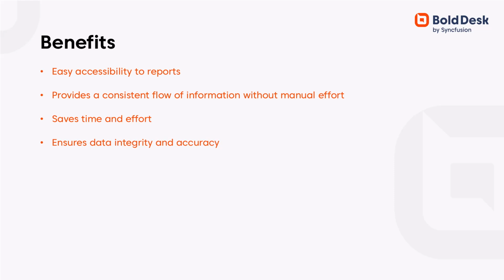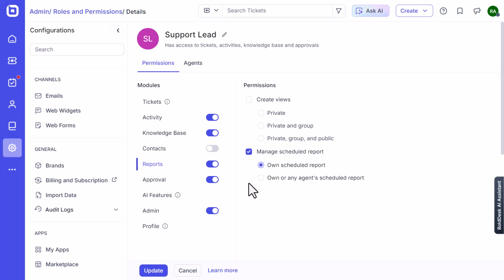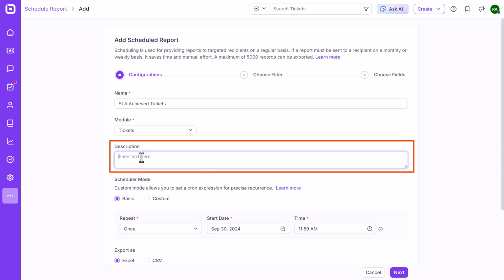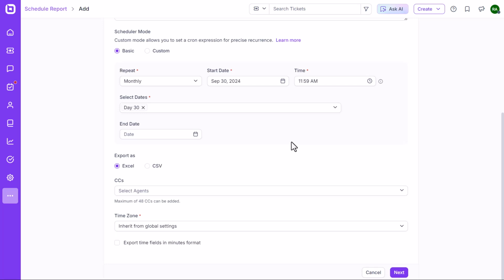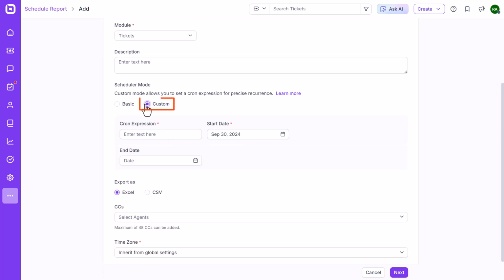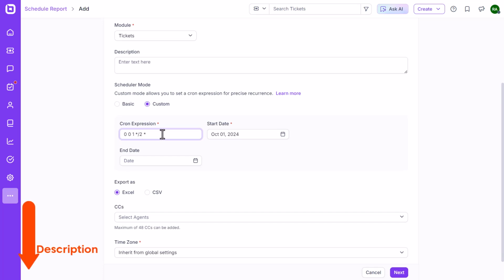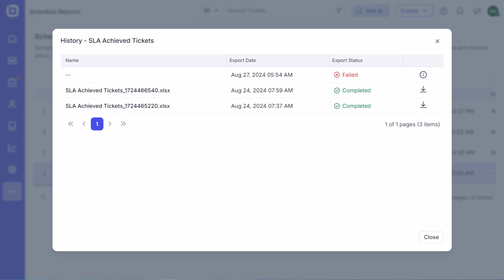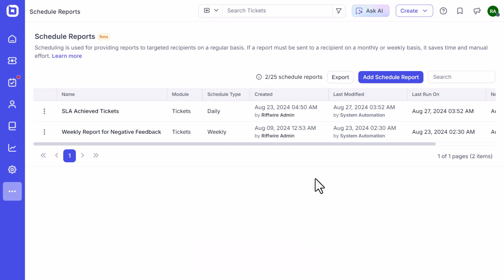How to Schedule Reports in BoldDesk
This video will walk you through the steps to create scheduled reports in BoldDesk. You’ll learn the permissions required to create scheduled reports and how to create them. You’ll also learn how to set basic and custom scheduler modes. Finally, you’ll learn how to view and manage the scheduled reports.

BOOKMARK DETAILS
[00:00] Introduction
[01:20] Permission to schedule reports
[02:15] Create a scheduled report with basic scheduler mode
[04:38] Create a scheduled report with custom scheduler mode
[06:16] Track and view the exported report file
[07:02] Manage scheduled reports